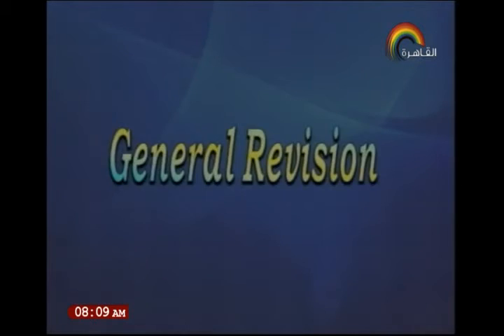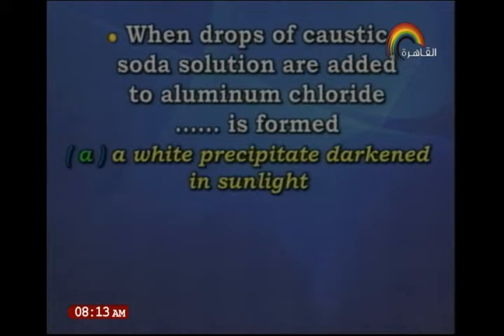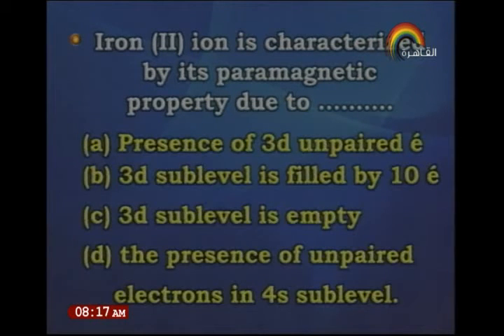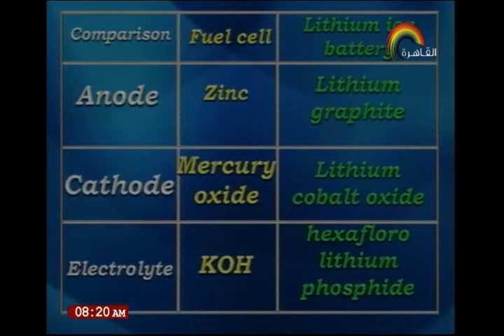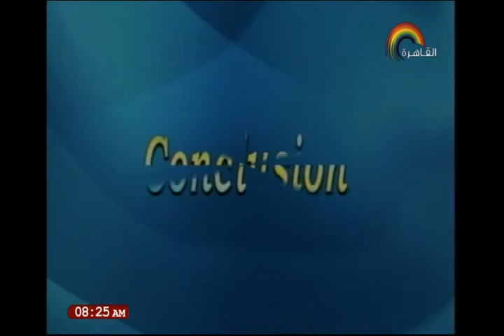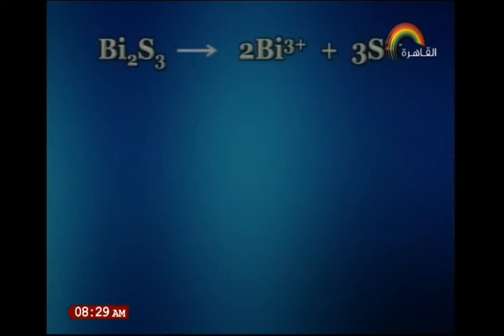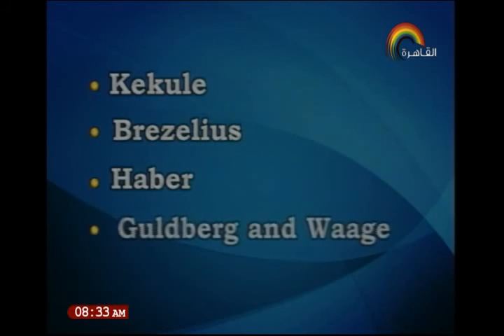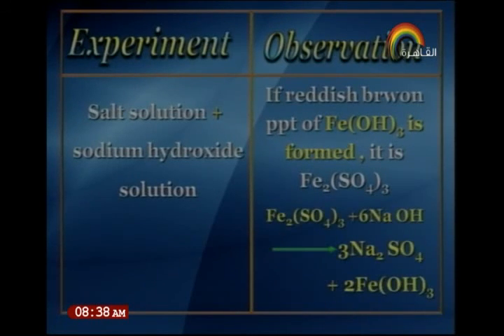16-06-2017 كيمياء لغات مراجعة نهائية التليفزيون المصري أ عادل عنان